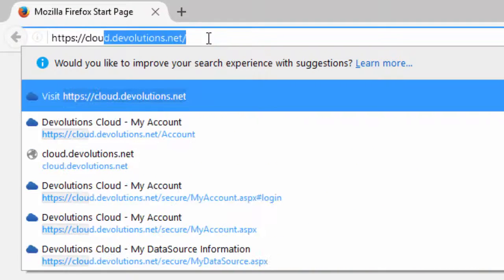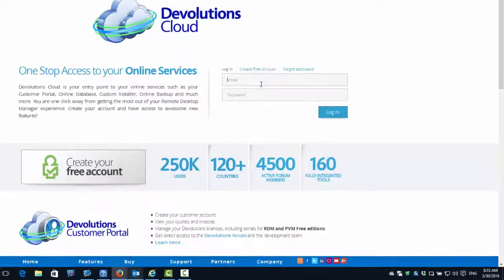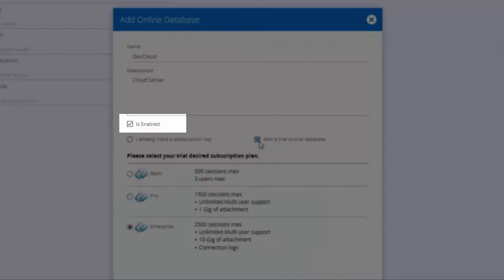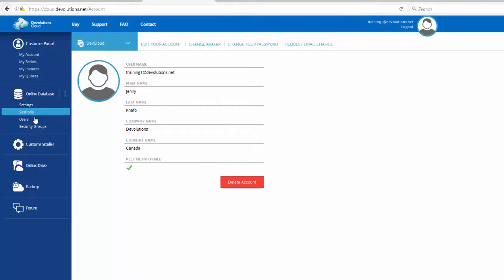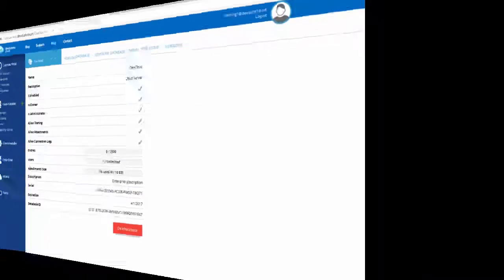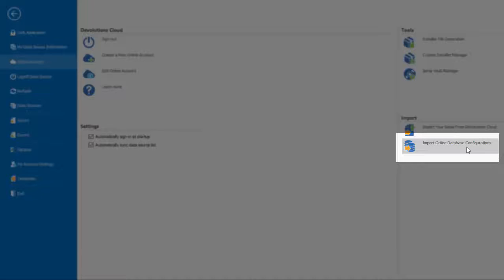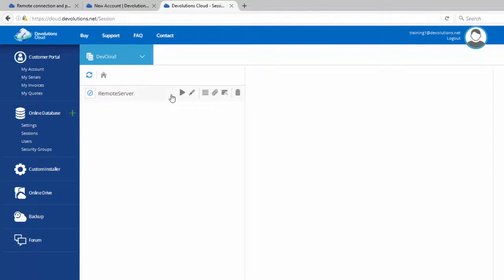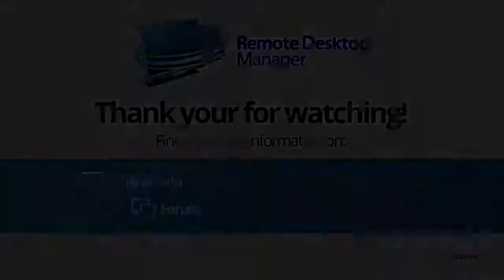Getting Started with Devolutions Online Database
See how you can create your Devolutions Cloud account and get started setting up your Online Database.

Online Database is a hosted repository managed by Devolutions. It allows for storing and sharing of remote connections, credentials, and sensitive information.

Access all your remote connections from anywhere using a simple Internet connection. You can add users, manage security groups and securely share your sessions with your entire team.

Devolutions Online Database is part of the Devolutions Cloud family.